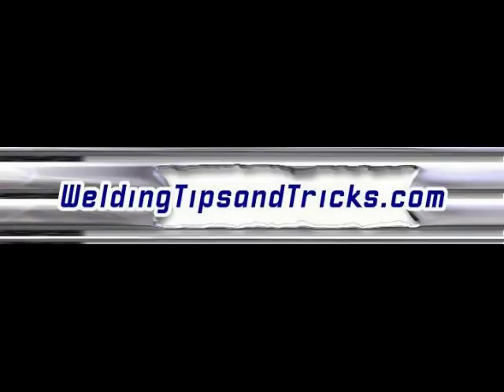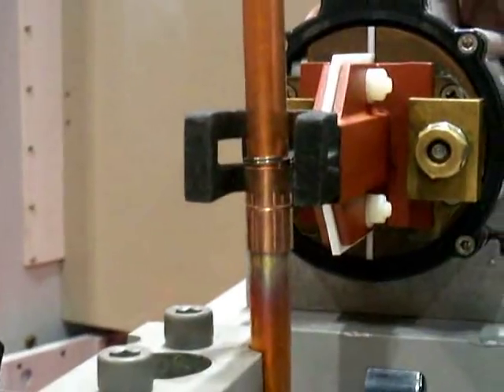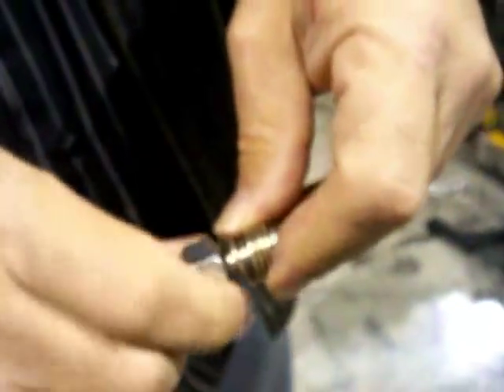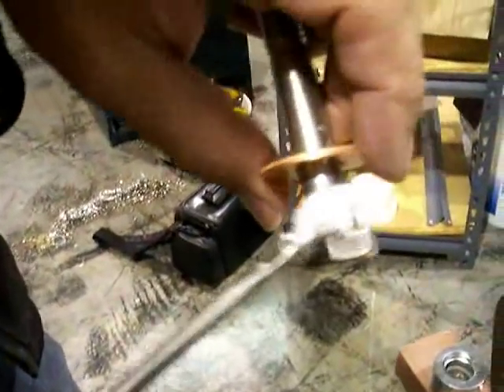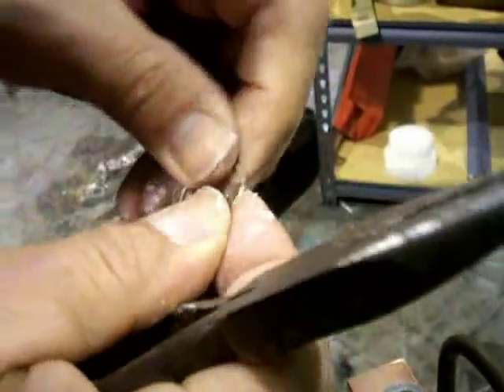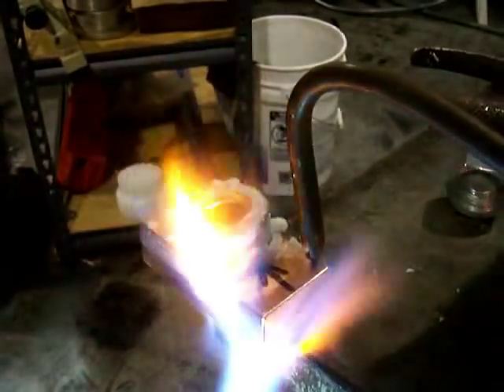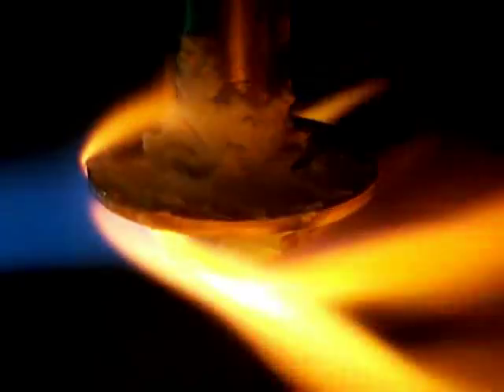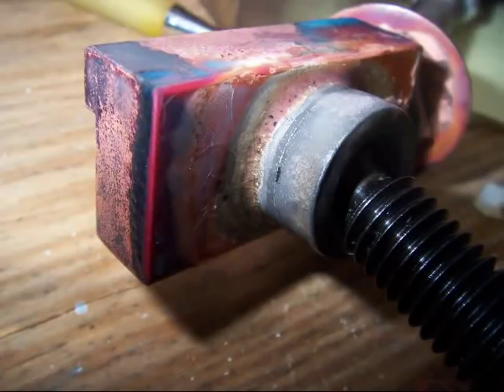Brazing Copper to Steel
brazing copper to steel using silver braze filler.  Harris easy flo 35 and stay silv white flux. A brazing tip would have worked better but all I had available was a cutting torch.